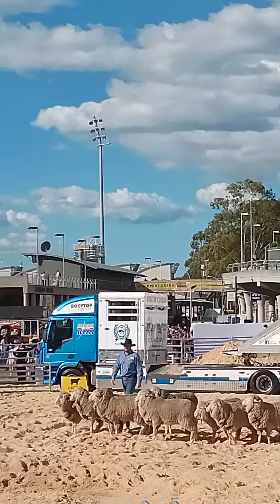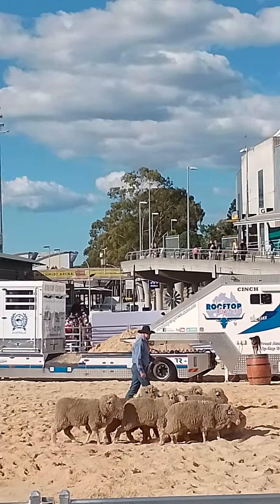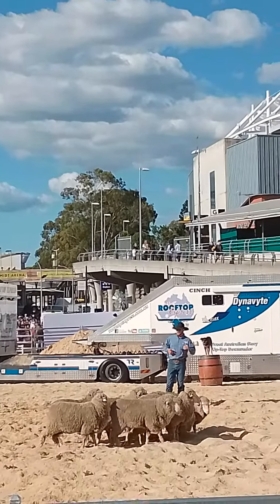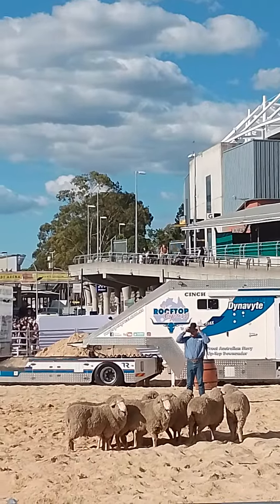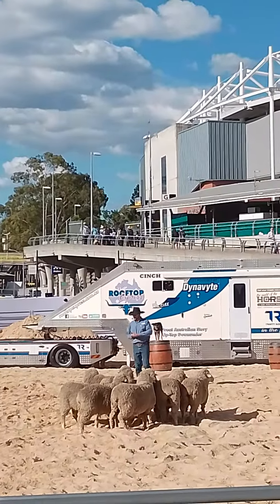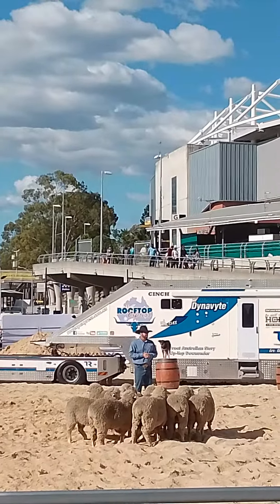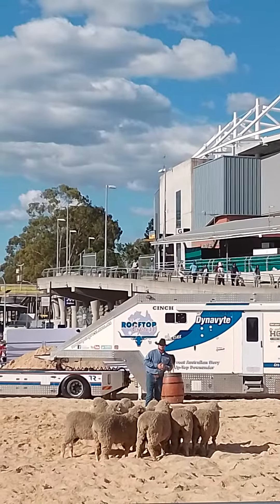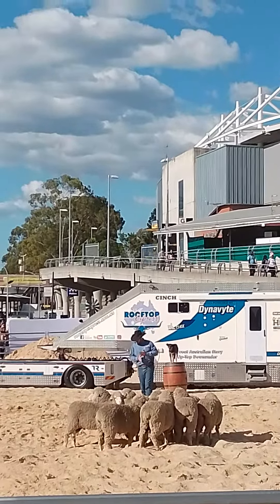( SYDNEY ROYAL EASTER SHOW 2023 ) ( K A C NETWORK TV 00 )